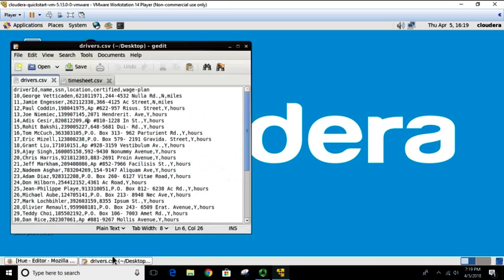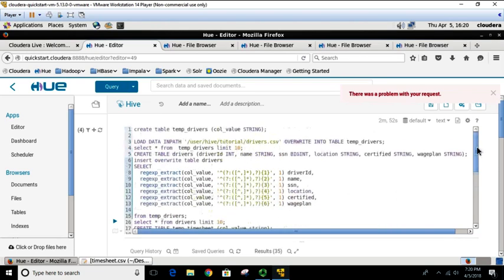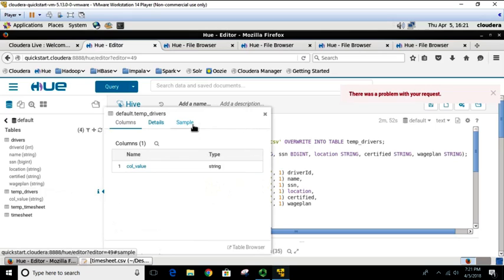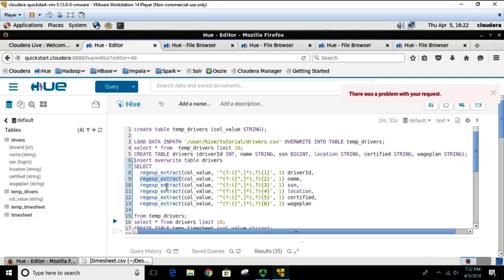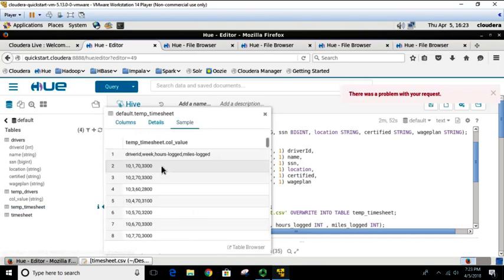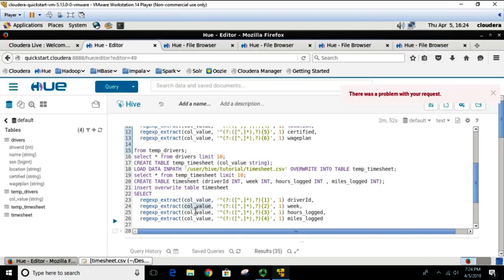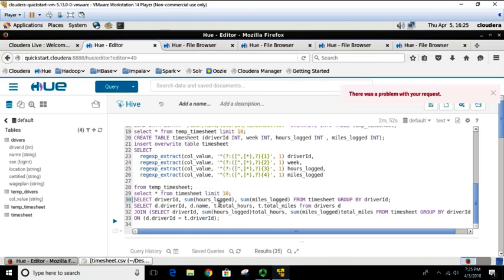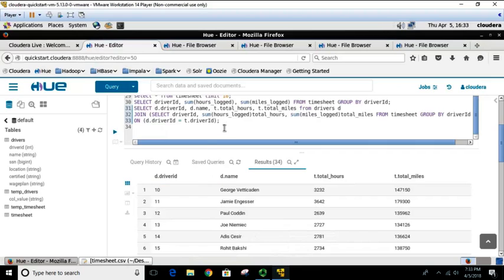Hive Tutorial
Hive Tutorial USF